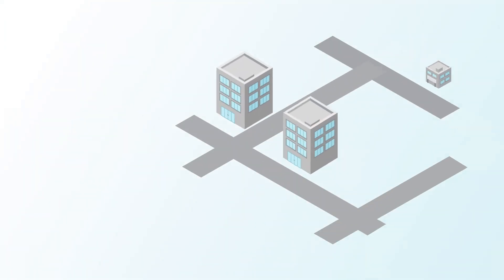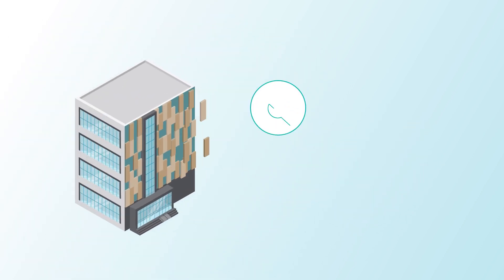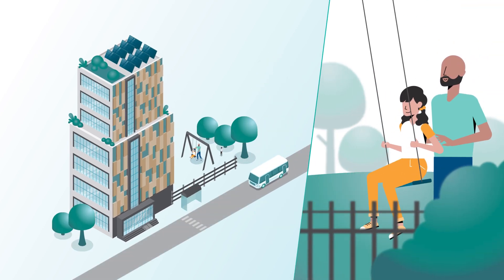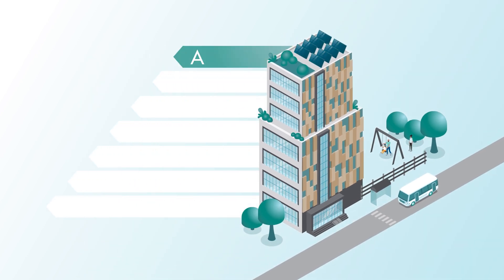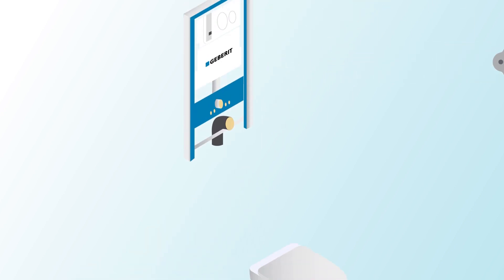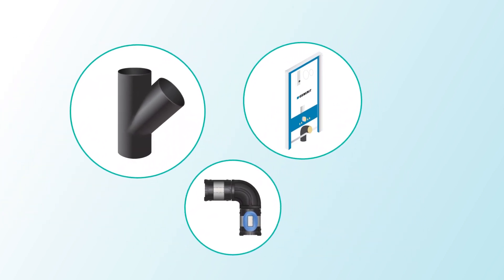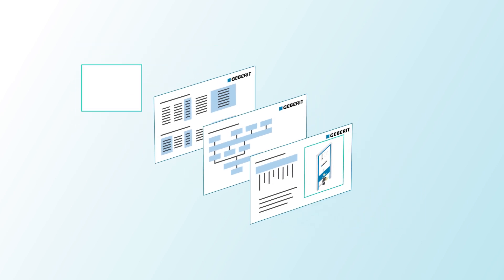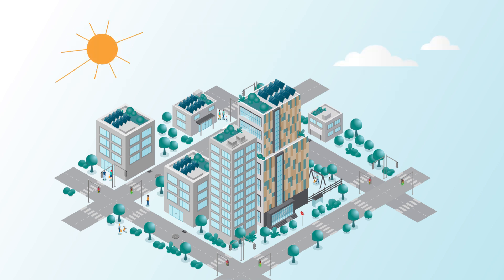Sustainable buildings with Geberit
Building standards such as LEED, BREEAM or DGNB show how buildings perform in terms of sustainability. Geberit products can contribute to the certification of the building. The areas of water, sound insulation and materials are particularly relevant.

More than one third of global CO2 emissions stem from the construction and operation of buildings (2022: 37%).1 The leverage for reducing emissions is particularly high here.